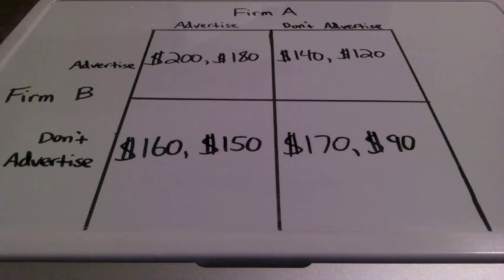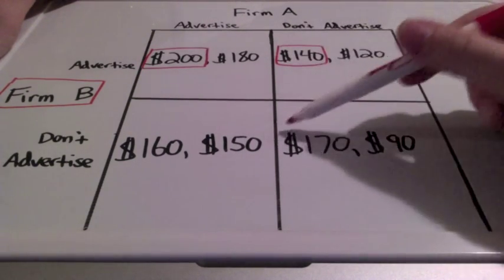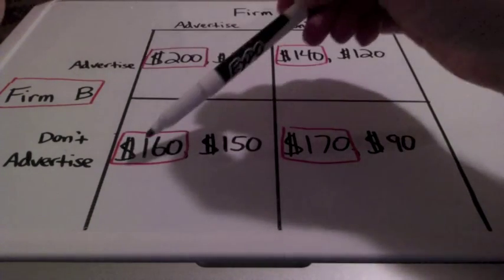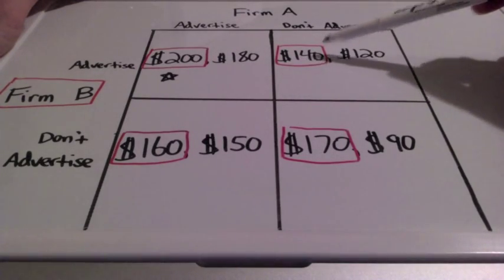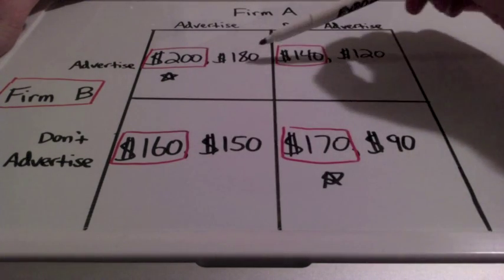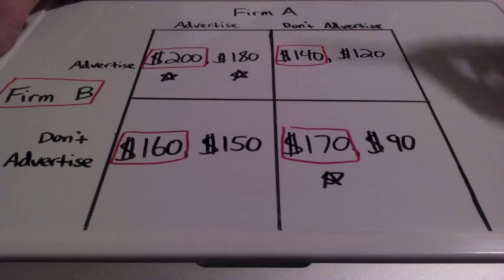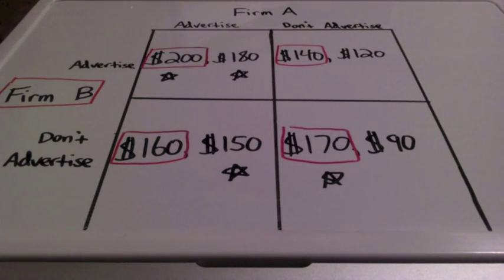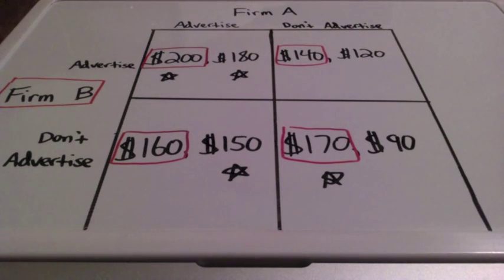Oligopoly (Price Matrix)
This lesson covers the topic of game theory and oligopolies.   This can be seen through a price matrix.  Will firms decide to collude and cooperate with each other, or decide to act out in their self interest?  Each of these firms have what is called a dominant strategy.  This is the best decision a player can make regardless of what the other player's strategy is going to be.